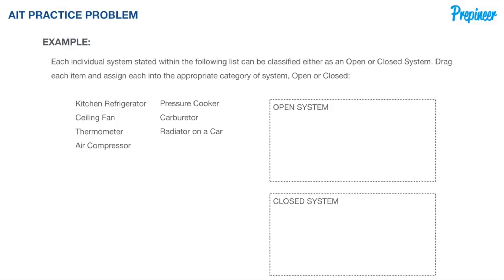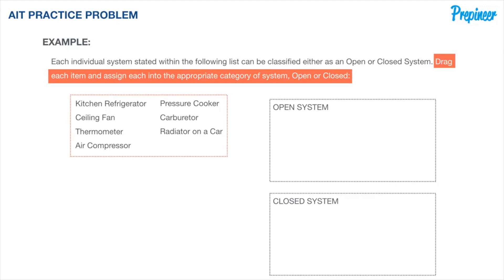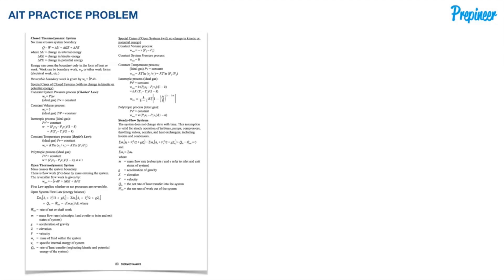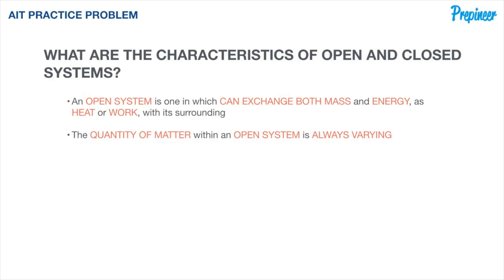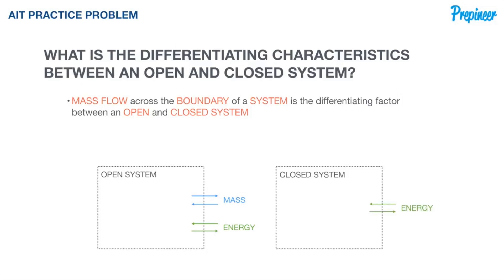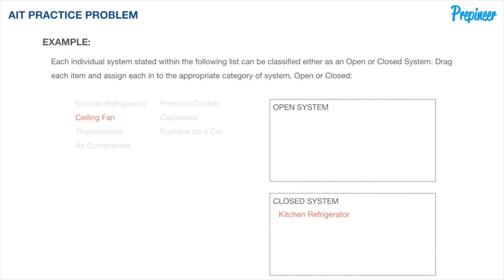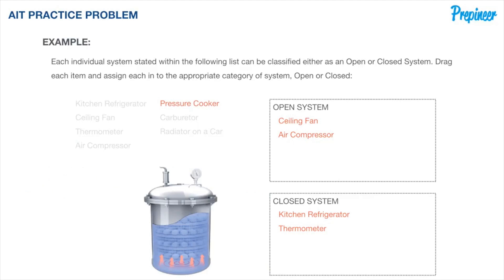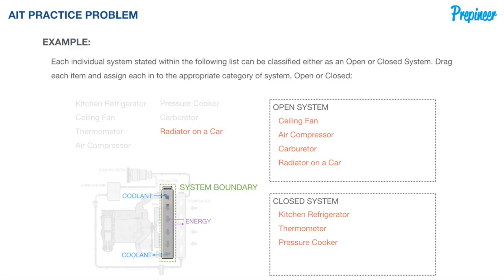FE EXAM THERMODYNAMICS - OPEN & CLOSED SYSTEMS | FE EXAM PRACTICE PROBLEM | DAILYDOSE 014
| In this video, we jump in to a problem that is covered in the subject of THERMODYNAMICS.

Specifically, we will be working on determining whether or not a system is deemed an OPEN SYSTEM or a CLOSED SYSTEM.

What an OPEN & CLOSED SYSTEM?

There are two types of thermodynamic systems that we will want to become familiar with on the FE Exam: OPEN SYSTEMS and CLOSED SYSTEMS.

The OPEN SYSTEM is one that INTERACTS with their internal elements and the environment.

CLOSED SYSTEMS, on the other hand, are held to be ISOLATED from their environment. Equilibrium thermodynamics, for example, is a field of study that applies to closed systems.